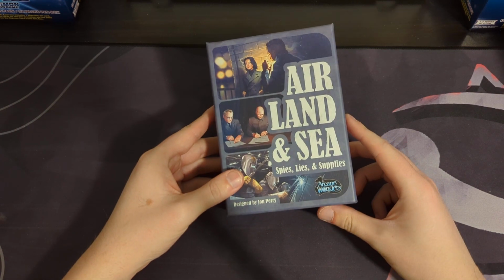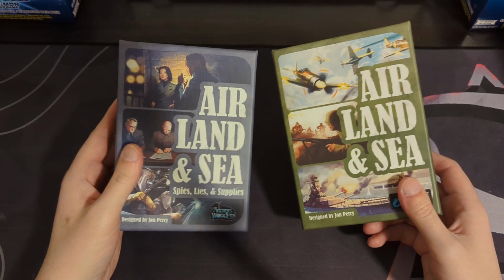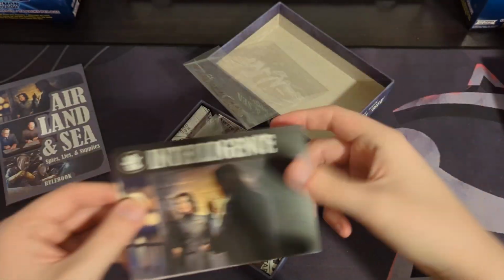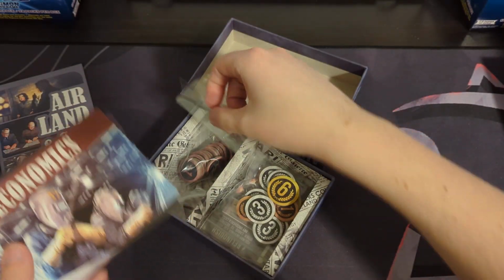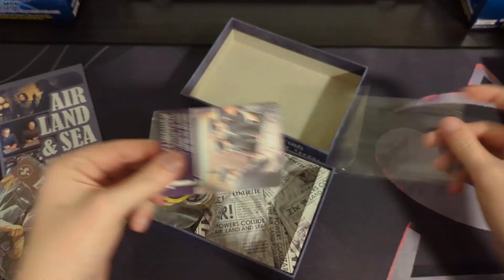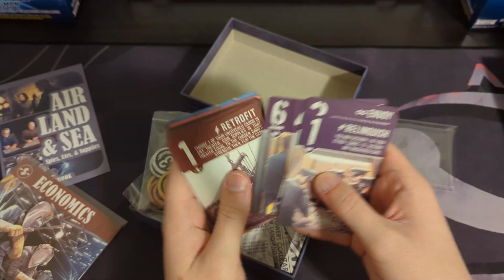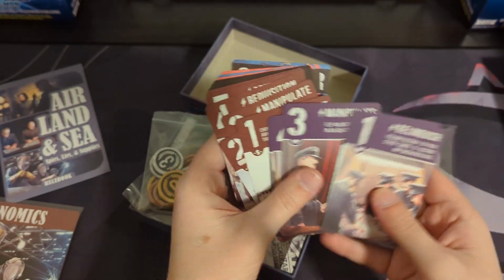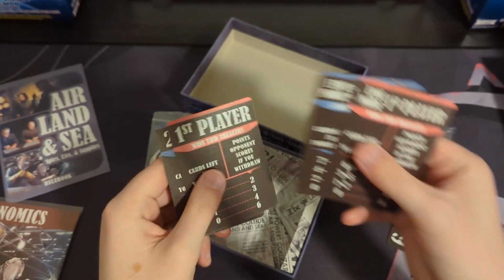Air, Land, & Sea: Spies, Lies, & Supplies | Board Game Shelf #51